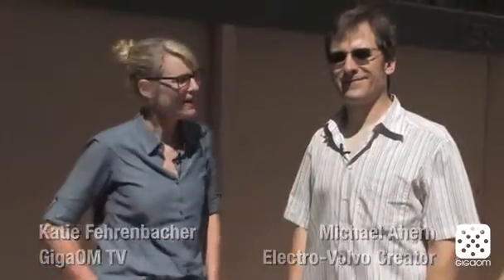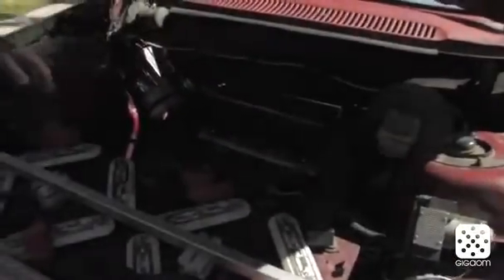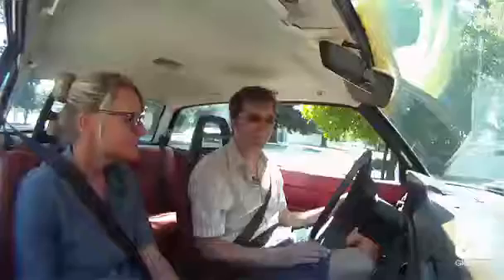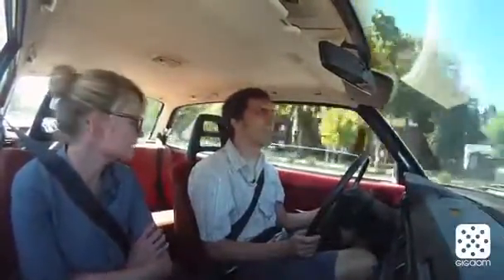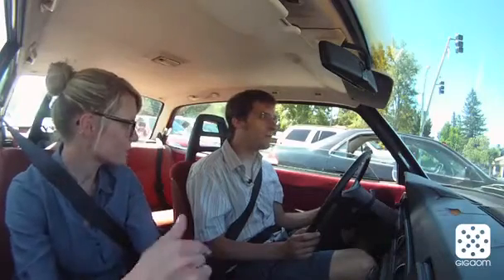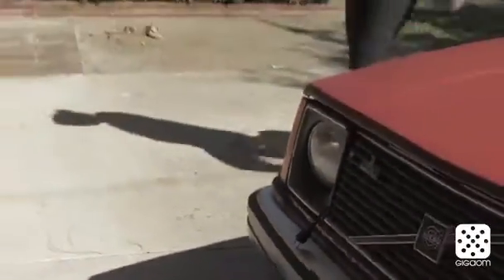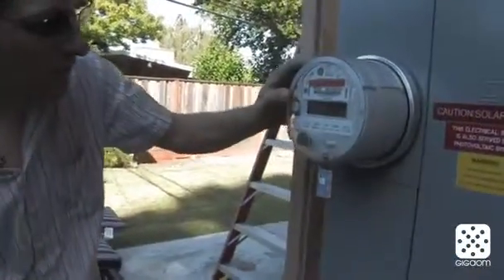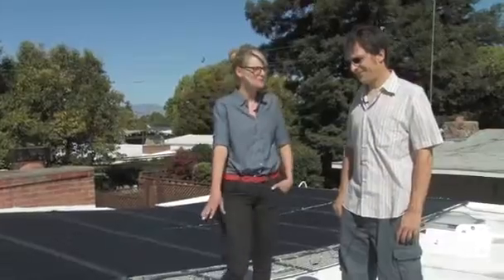Green Overdrive: Home Brew Electric Volvo charged by Solyndra solar Video Reuters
Not only did Mike Ahern electrify his Volvo 240 -- he gets most of the electricity to power it from Solyndra solar panels on his home.